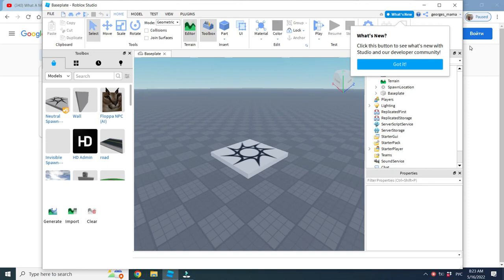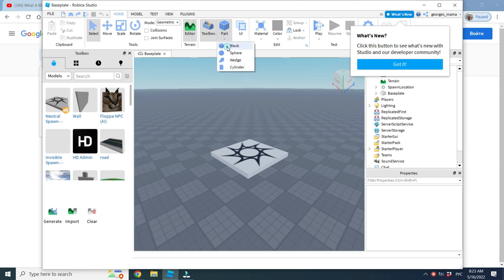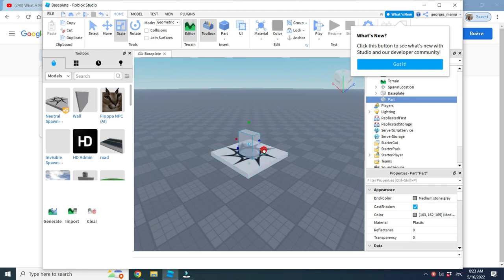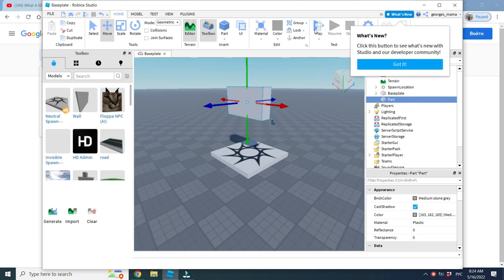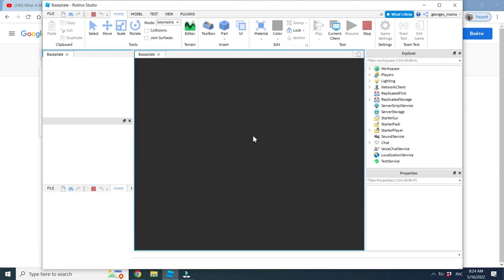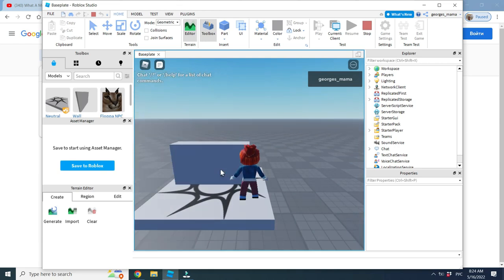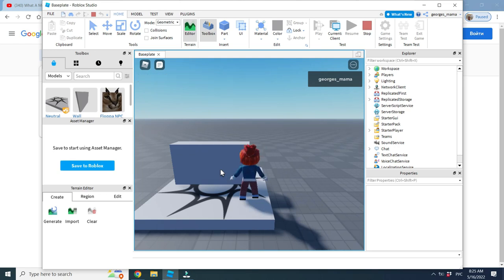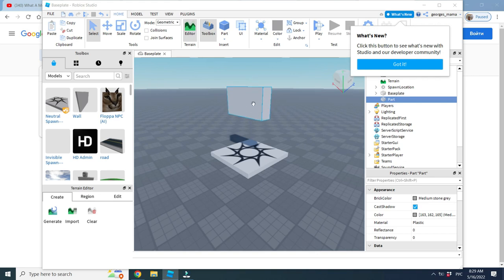ROBLOX. How To Anchor The Part In Roblox Studio | Let`s Do Tech | Tutorial. Coding. Video Games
Anchor The Part In Roblox Studio